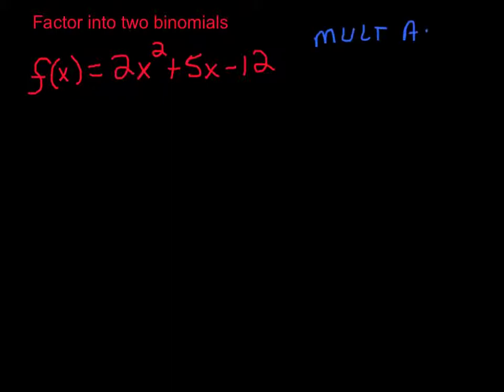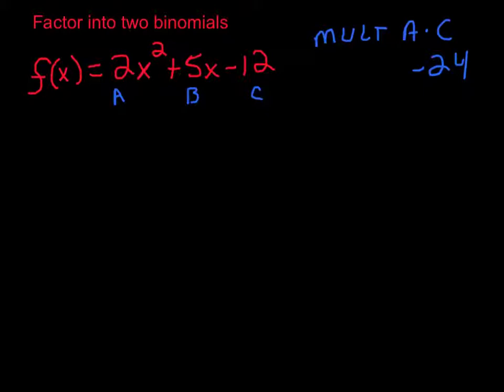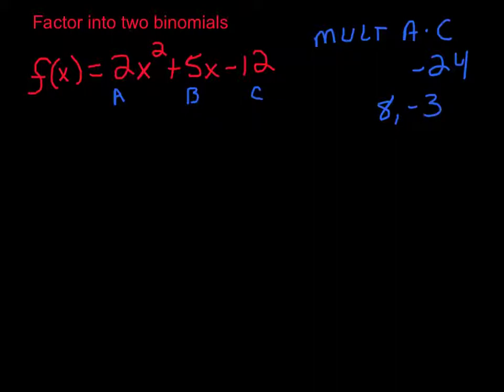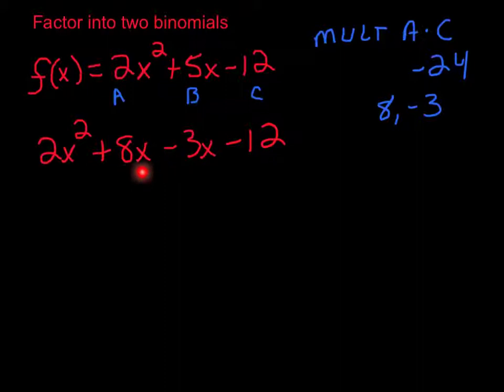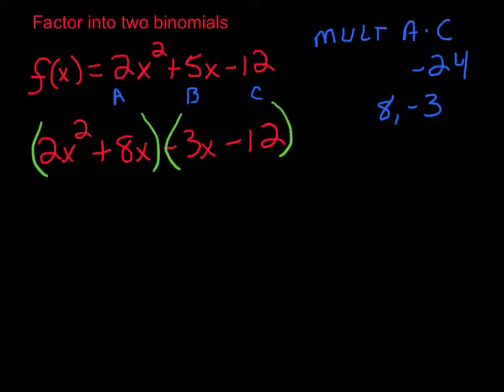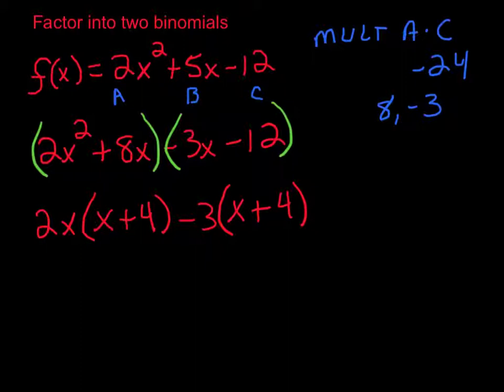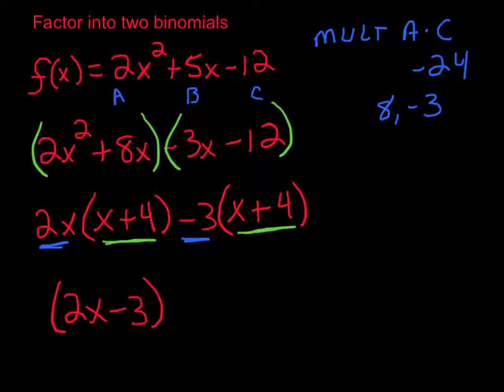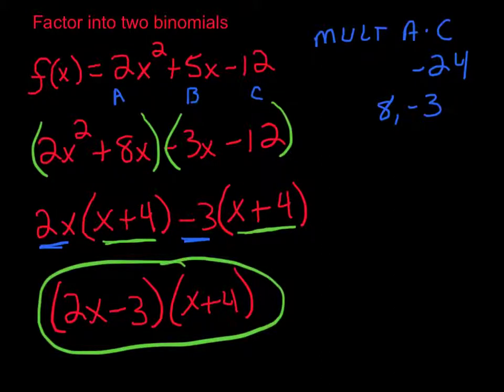Factoring quadratic a is not 1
factoring quadratic 1